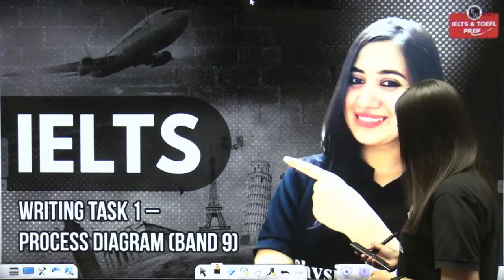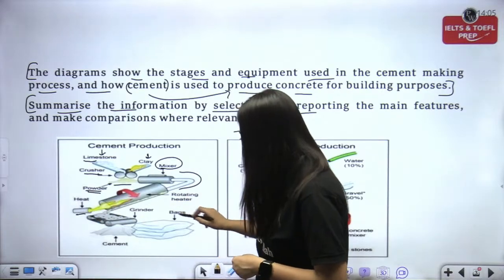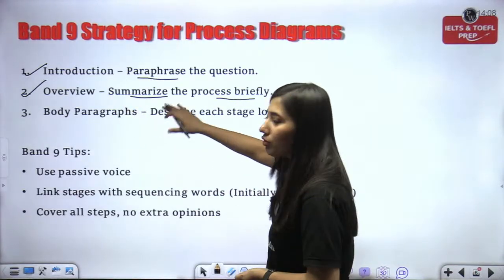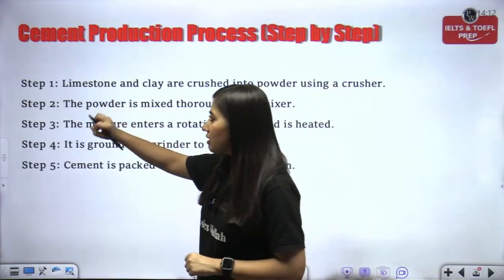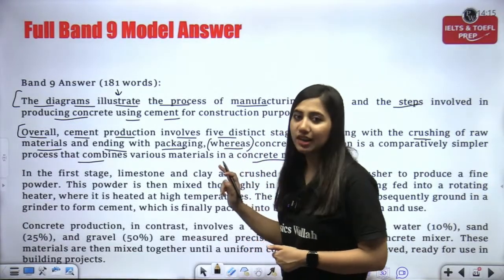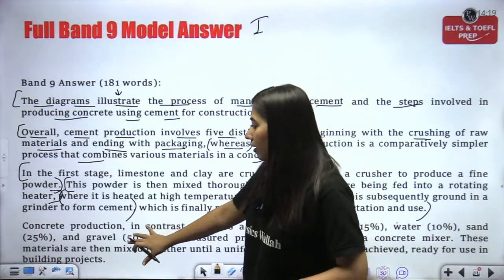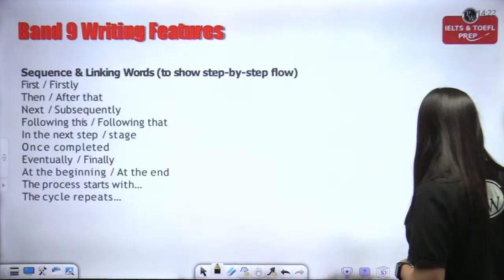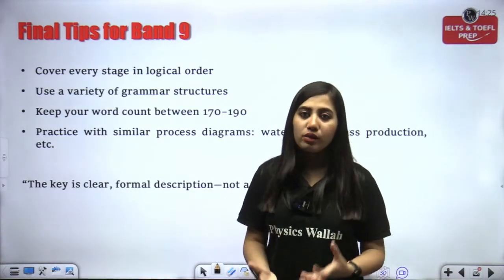Report Process - Mastering English Writing Course | IELTS 2025 Prep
Get ready for your IELTS 2025 prep with our Mastering English Writing Course! Learn how to ace your report process and improve your writing skills.